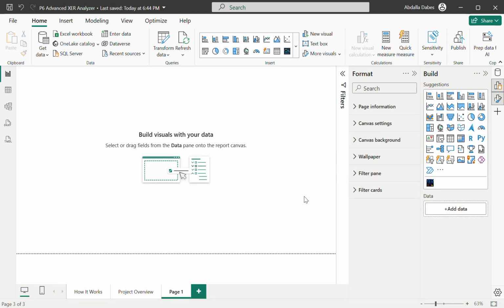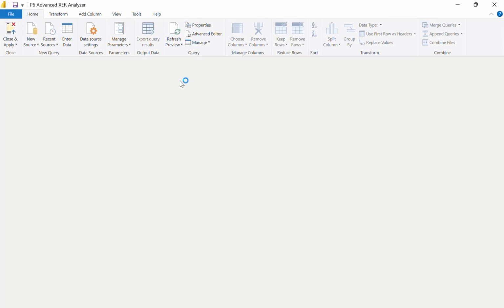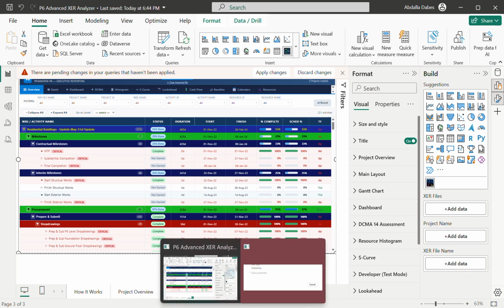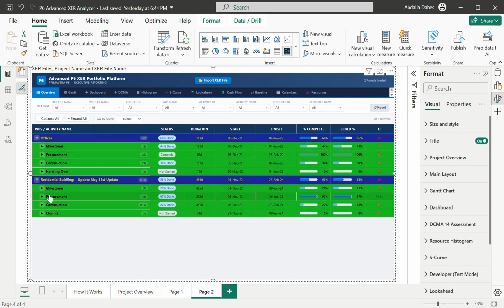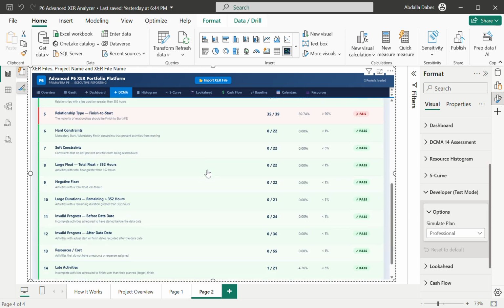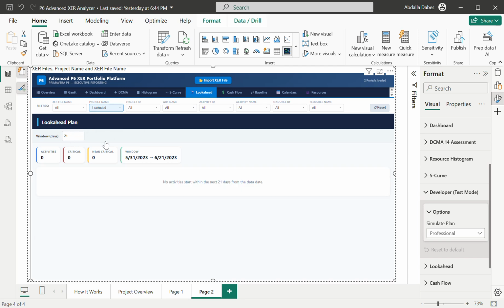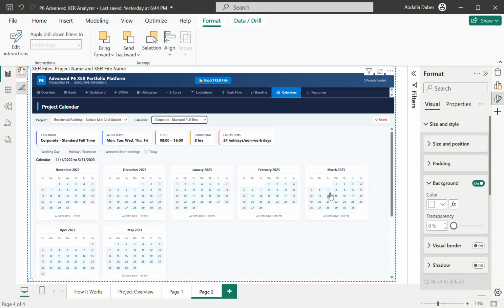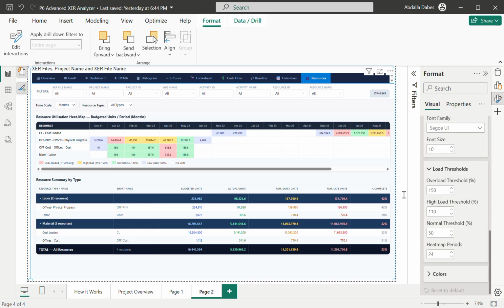P6 XER Advanced Analyzer Power BI Visual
P6 XER Advanced Analyzer is a powerful Power BI custom visual designed for project controls professionals working with Oracle Primavera P6 schedules. It enables users to load, parse, and analyze XER files directly within Power BI, transforming raw schedule data into rich, interactive visualizations.
The visual delivers critical project performance insights through built-in Earned Value Management metrics — including CPI, SPI, Cost Variance, and Schedule Variance — alongside a color-coded activity table, Gantt chart with baseline comparison, float distribution histogram, and EVM S-curves showing Planned Value, Earned Value, and Actual Cost trends.
Designed for project managers, schedulers, and cost engineers, it highlights critical path activities, near-critical tasks, float-at-risk items, and schedule slippage at a glance. With seamless Power BI integration, teams can combine schedule intelligence with organizational data for unified, real-time project reporting — no additional tools required.